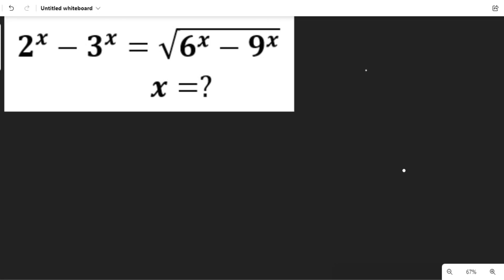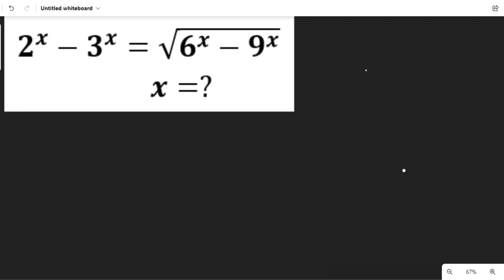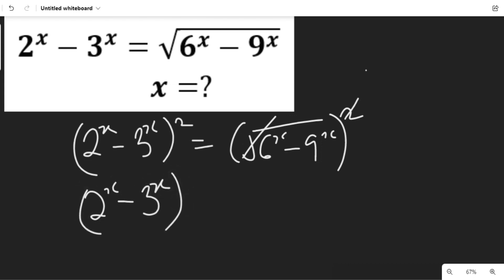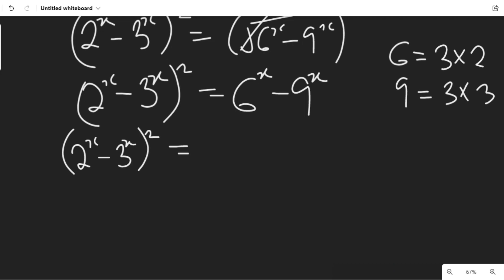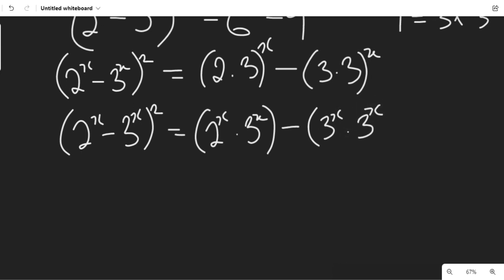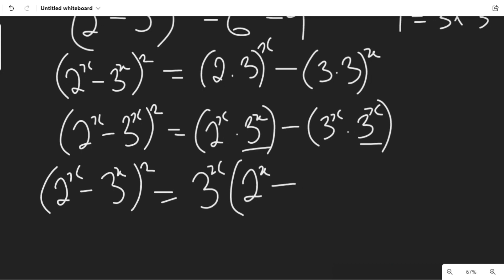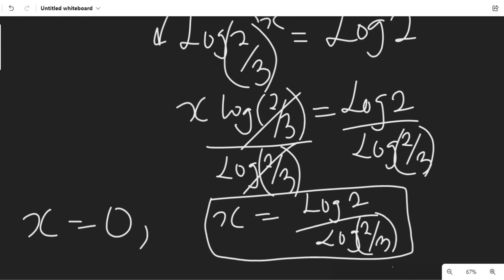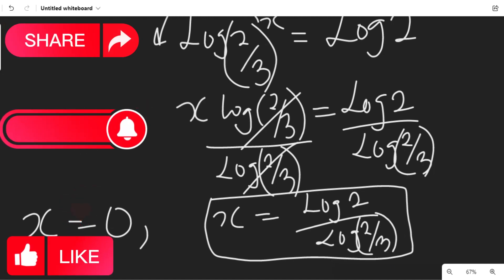Olympiad Mathematics | Solve for x | Nice Exponential Equation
ABOUT THIS CHANNEL:
Short Maths and Science is a Channel that features mathematics for junior high school students and low-grade students and science subjects like physics, chemistry, Biology, and social sciences subjects like geography and economics.